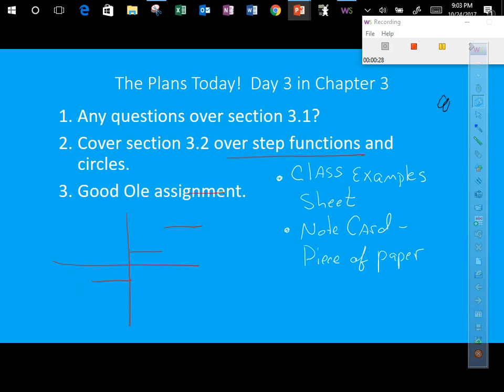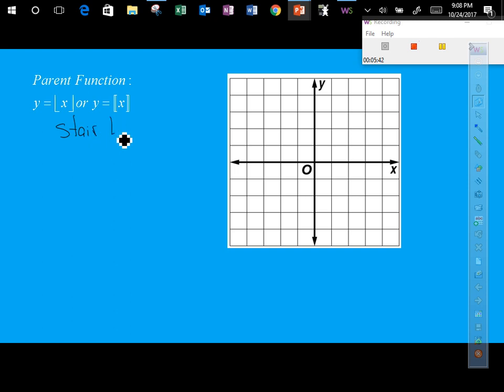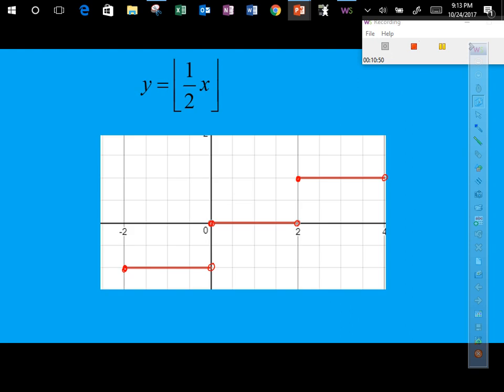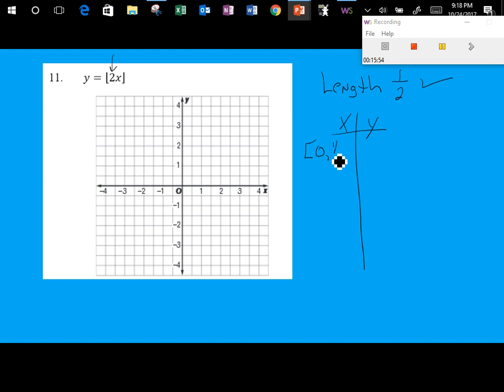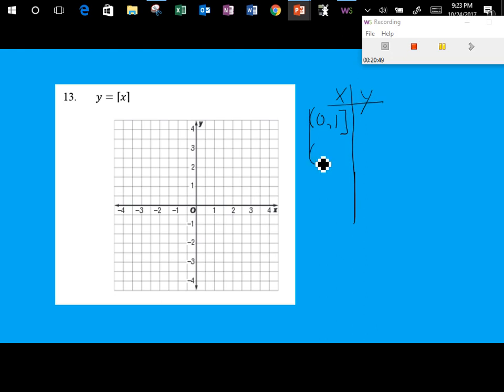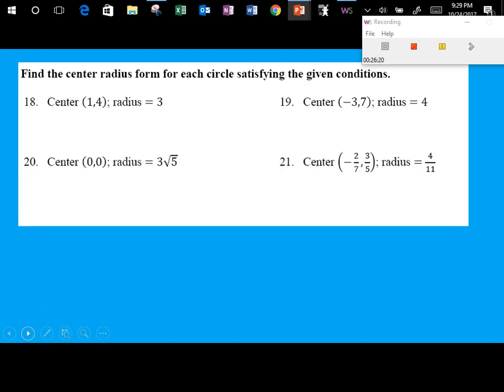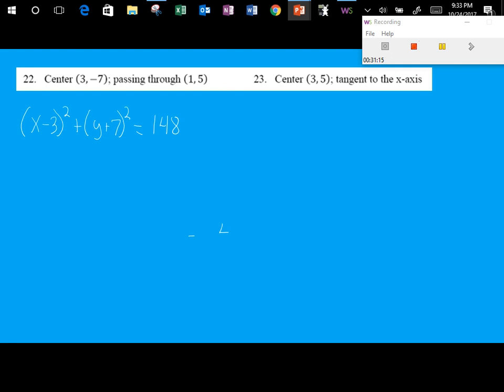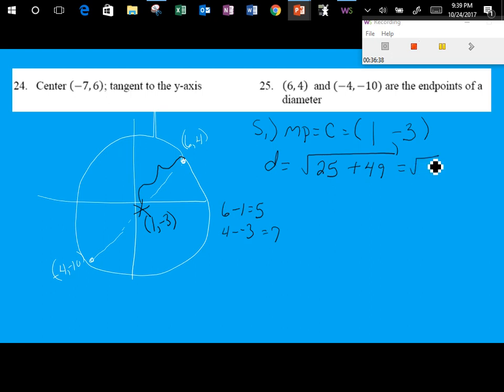Day 2 Section 3.2 Step Functions and Circles